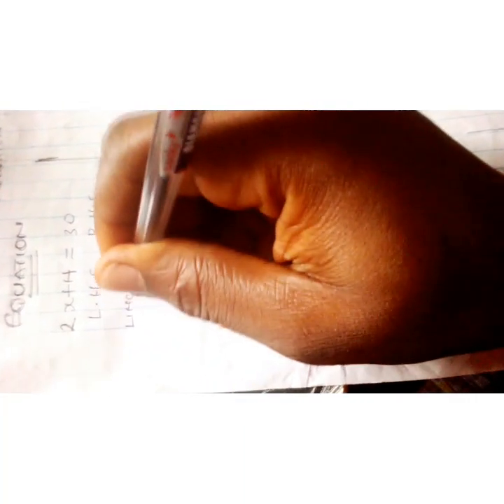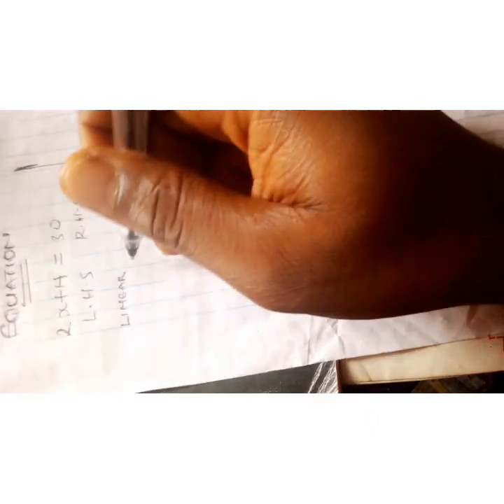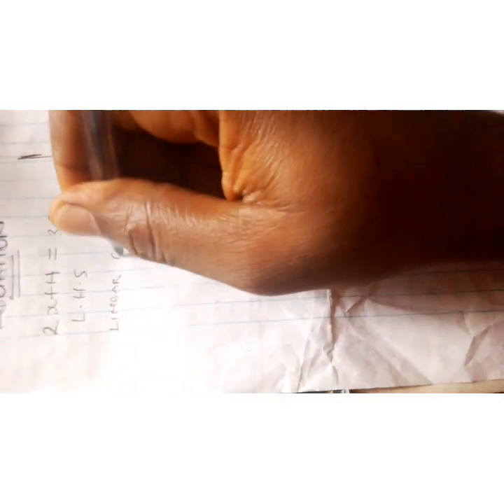Solving linear equation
Equation can be defined as a statement that two opposite sides are equal.

Linear equation is an equation in which the highest power of the unknown is one